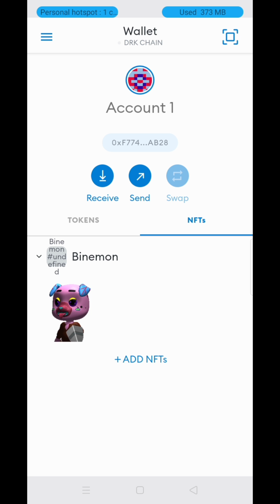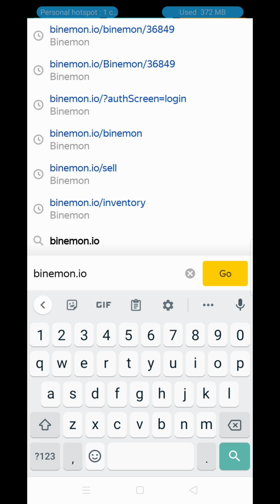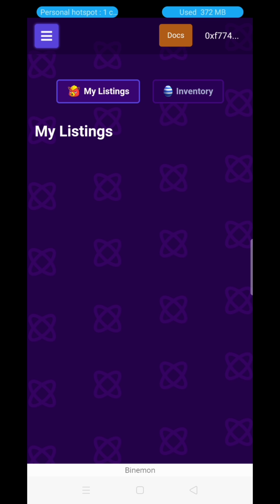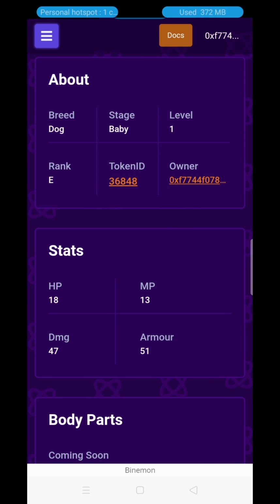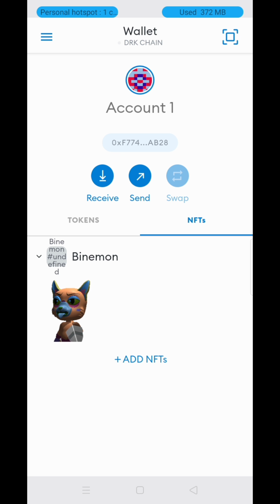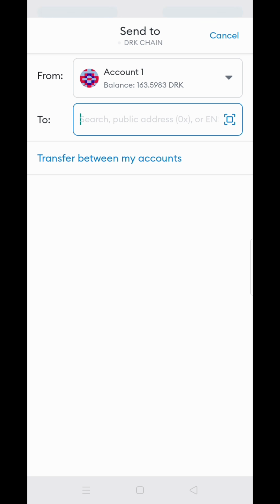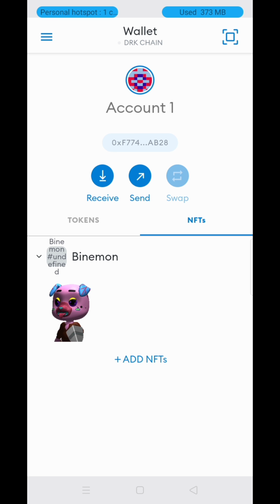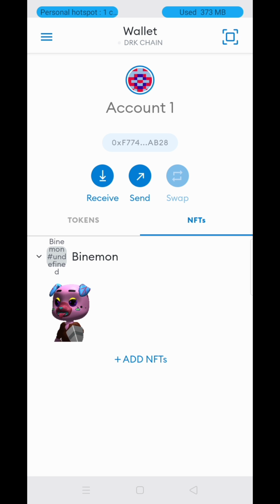HOW TO SWAP BINEMON WITH YOUR FRIENDS! STEP BY STEP GUIDE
GENERAL Binemon Address: 0x671c49b5a2e6c28C2bCb63f784ebCb8Dcb50b376

Outro Music Background credits to:
Song Supernova
Artist Laszlo
Album Monstercat 020 - Altitude
Licensed to YouTube by License.Monstercat.com (on behalf of Monstercat); SODRAC, AMRA, ASCAP, LatinAutor, LatinAutorPerf, UNIAO BRASILEIRA DE EDITORAS DE MUSICA - UBEM, Kobalt Music Publishing, Abramus Digital, Sony ATV Publishing, LatinAutor - SonyATV, and 7 Music Rights Societies